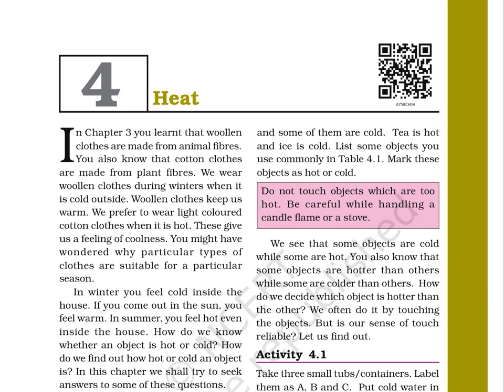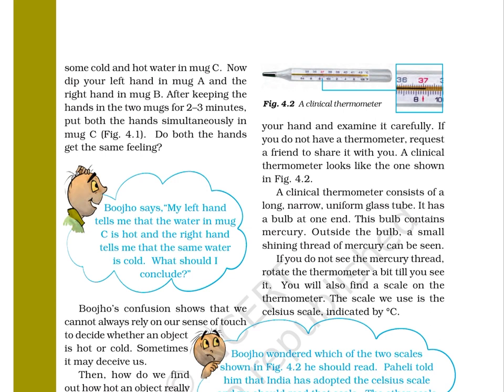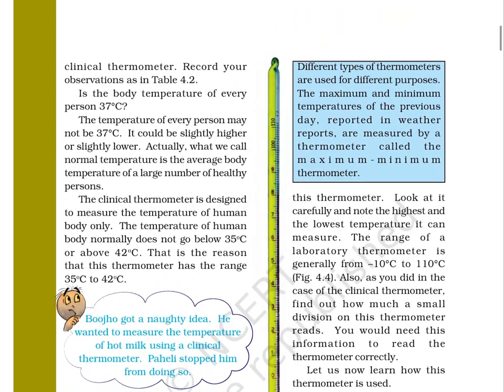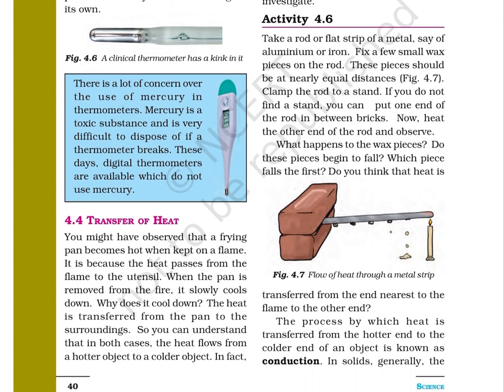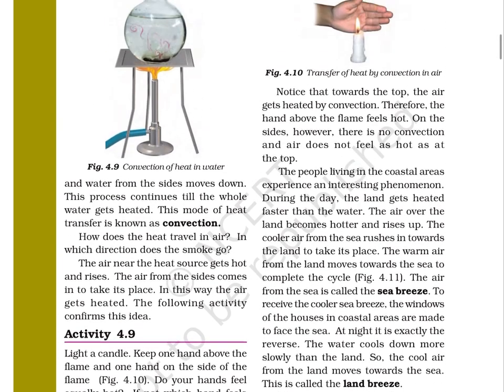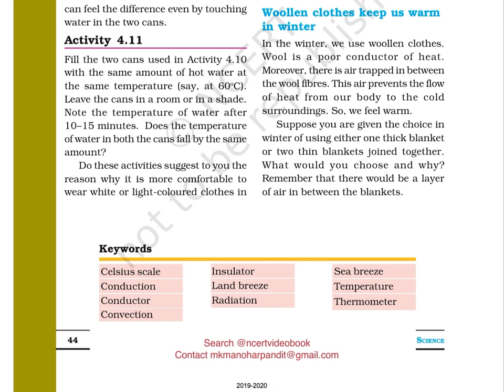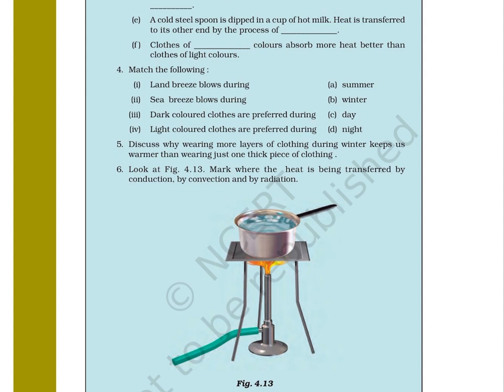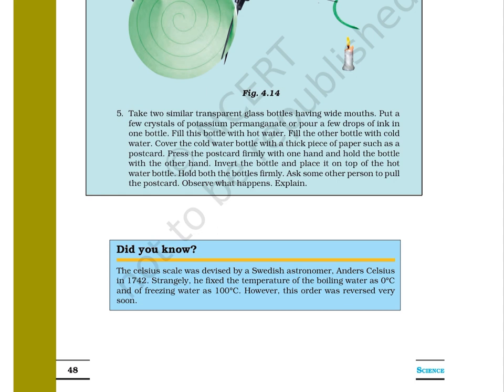Heat Class 7 Chapter 4, SCIENCE, OLD NCERT